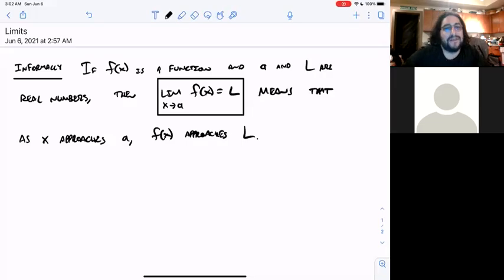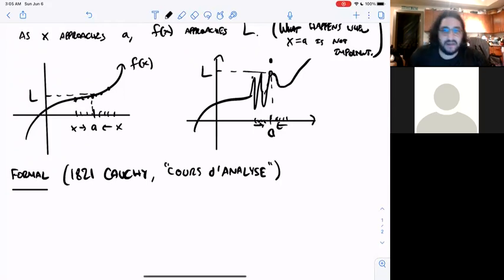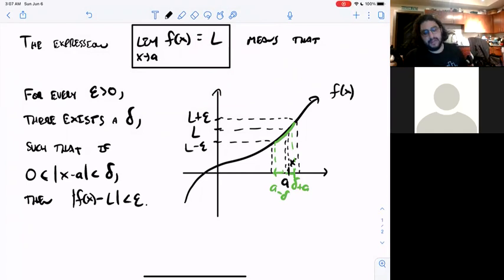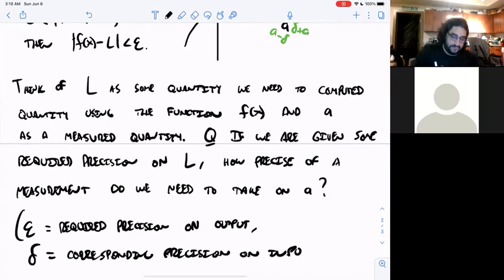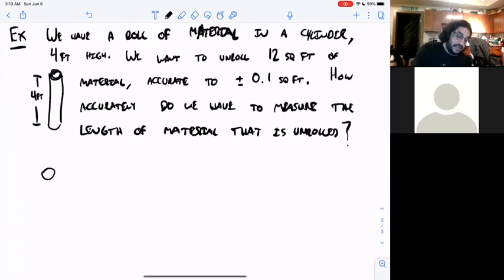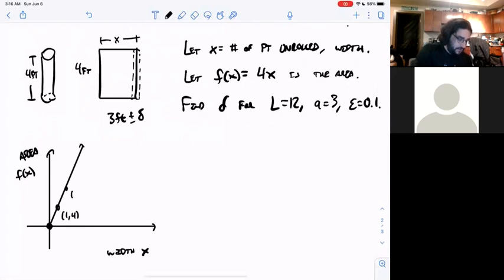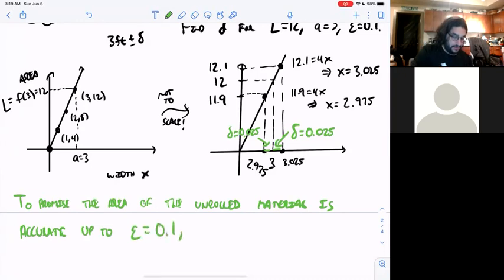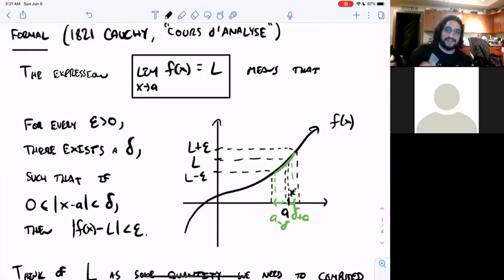DeltaEpsilonDefinitionLimits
In this video, we state the formal delta-epsilon definition of a limit and attempt to demystify it a bit by contextualizing it in a science lab example.